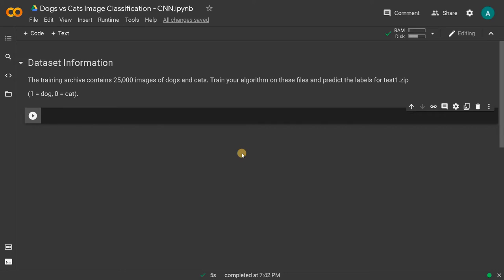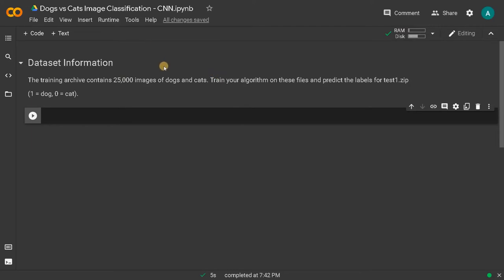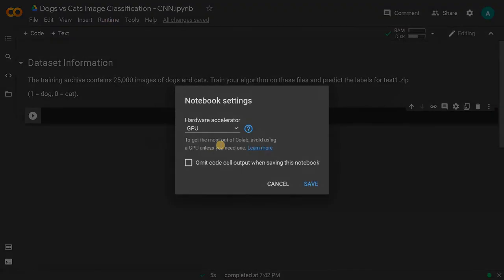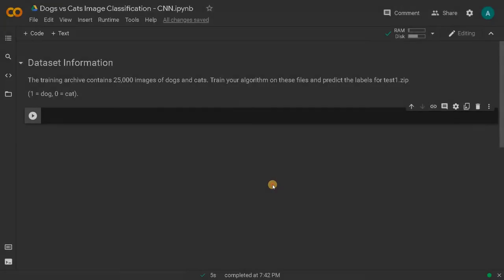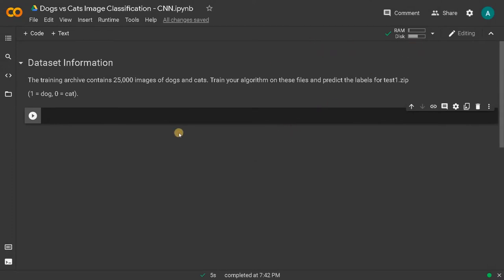Dogs vs Cats Image Classification (CNN) | Deep Learning | Python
⭐️ Content Description ⭐️
In this video, I have explained on how to do image classification for dogs and cats. This is a computer vision problem. I have used CNN architecture to classify the images. This is one of the popular dataset for image classification.

🕒 Timeline
00:00 Introduction to Dogs Vs Cats Image Classification
04:49 Import modules and load data using pandas
14:48 Exploratory Data Analysis of dogs vs cats images
22:28 Creating Data Generator for Images
18:18 Splitting the data for training & testing
32:45 Model Creation & Training
53:45 Visualization of Model Training Results